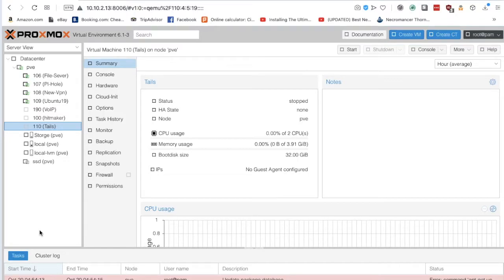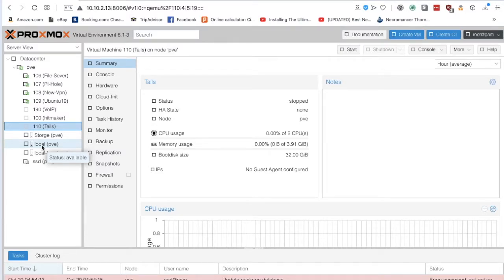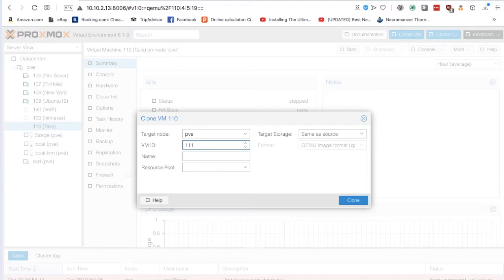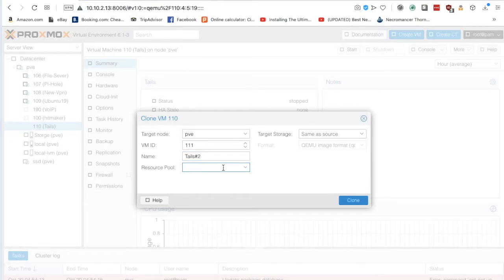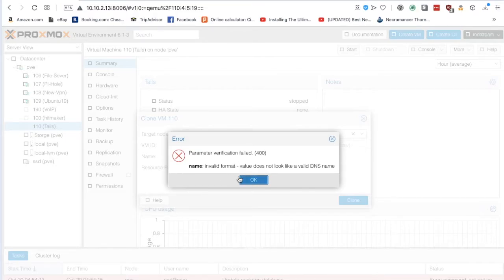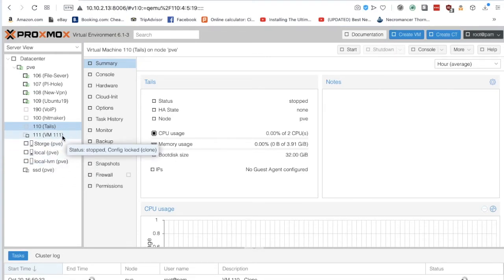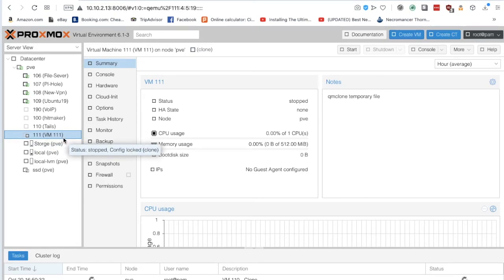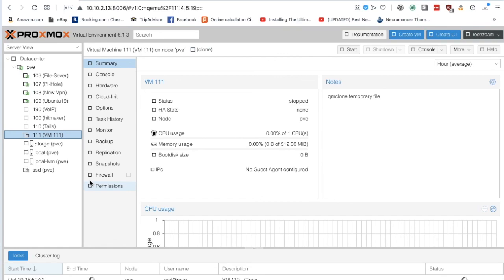Proxmox Clone VM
Trying out the Clone VM feature in Proxmox

Fuel our coffee cravings:
bc1qmqe5n7pnep95dzknh48yf3x3c70wcf0r3jvd0x